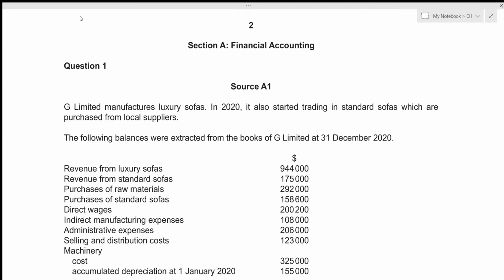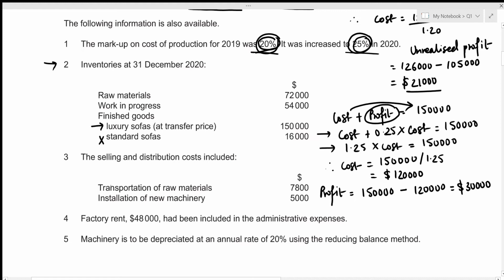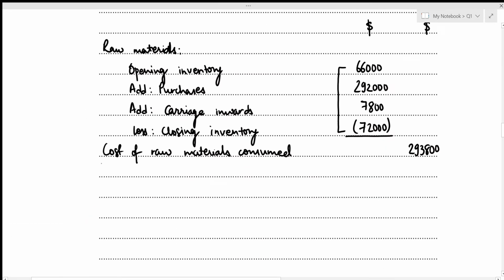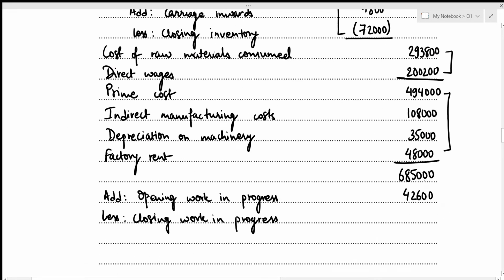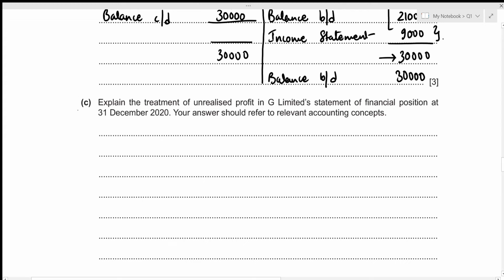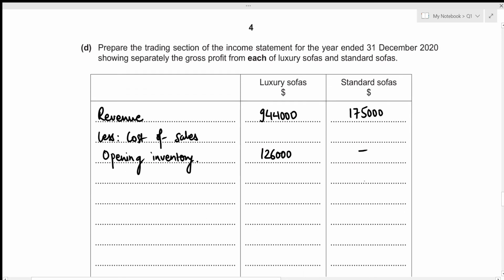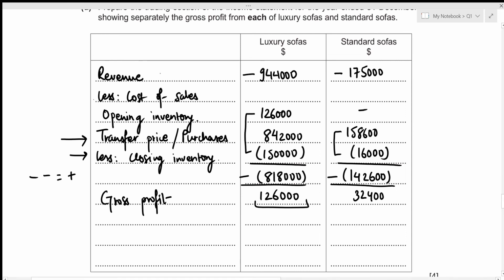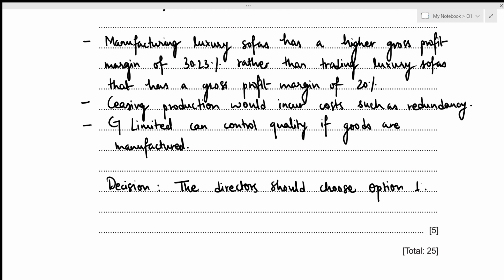A Level Accounting May June 2021 Paper 31 9706/31 Question 1